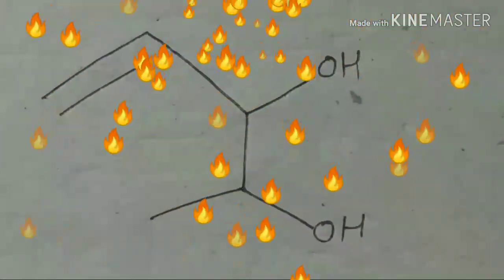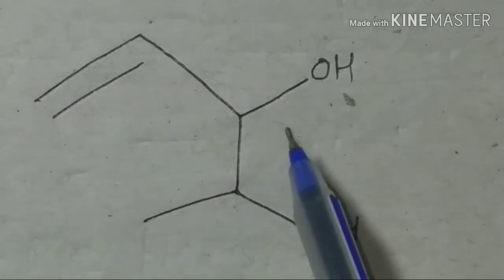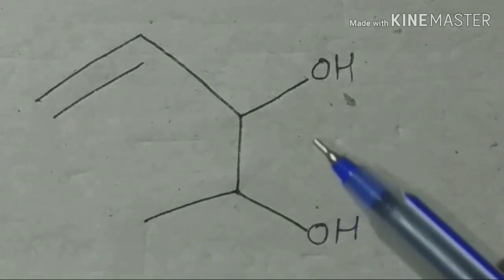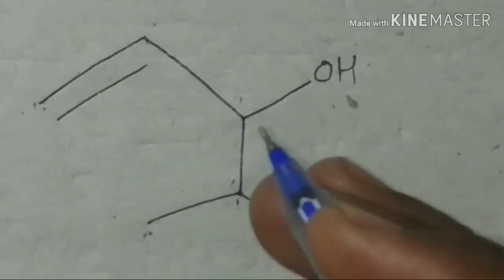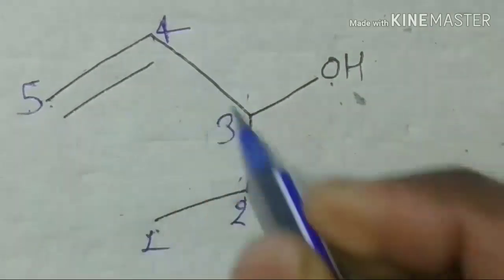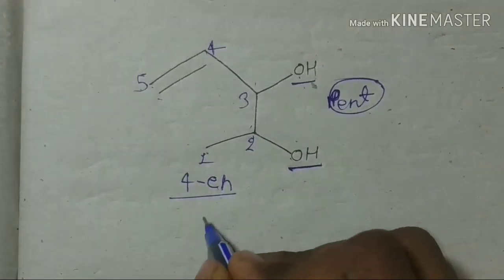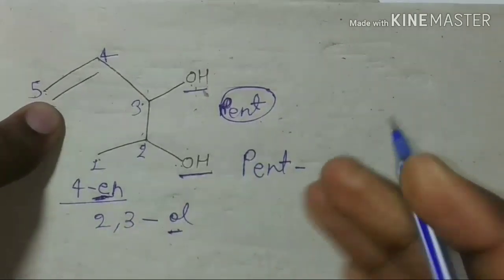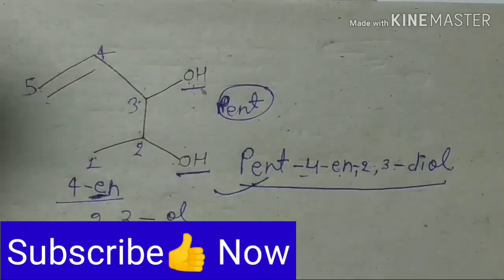💥Alcohol New Tricky Question || IUPAC Nomenclature || Organic chemistry || Part - 42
Hi

दोस्तों इस वीडियो में हमने 💥Alcohol New Tricky Question || IUPAC Nomenclature || Organic chemistry ||  Part - 42 || के बारे में बताया है और  हमे उम्मीद है ये वीडियो आपको जरूर पसंद आयेगी ।